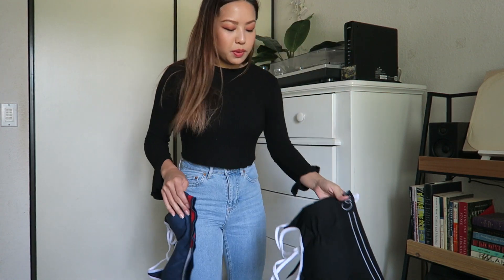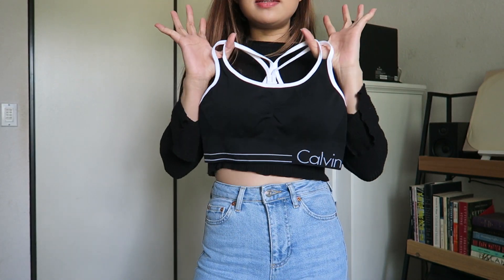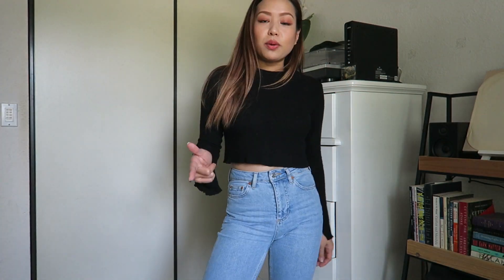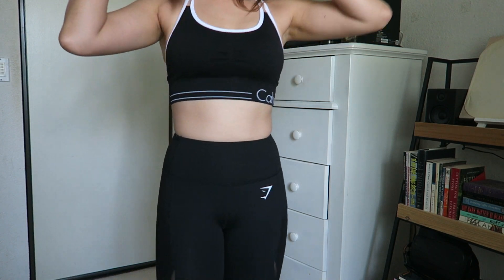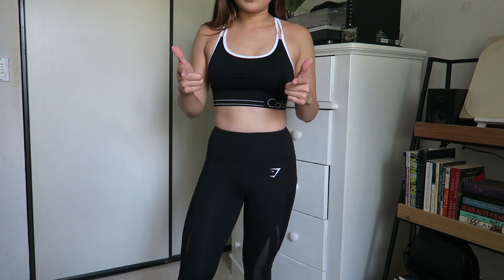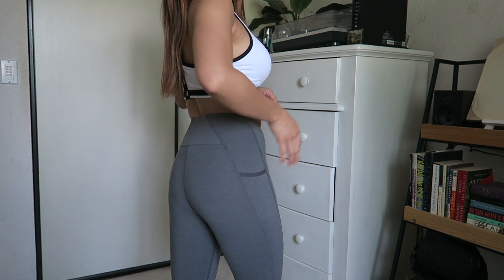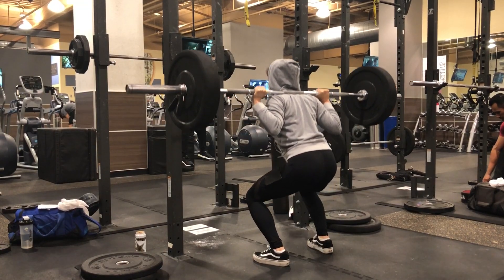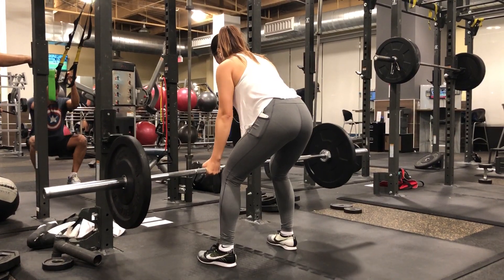ATHLETIC WEAR HAUL & REVIEW ft: GYMSHARK 🦈 | anhle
HEY! Just wanted to share my thoughts on some new Gymshark items and hope it’ll help when y’all are shopping!

★ G Y M S H A R K   I T E M S ★
⇢ Sleep Sculpture leggings in black (sold out)
⇢ Aspire leggings in charcoal for some reason the tag said “winter sculpture leggings” but I knew I didn’t remember clicking that and my order receipt actually says “aspire leggings” which is why I linked them 😓

* 00:50 haul/try on/first impressions
* 09:51 work out with me and review